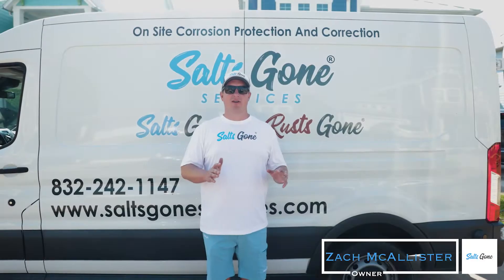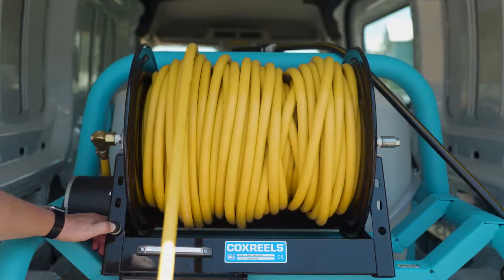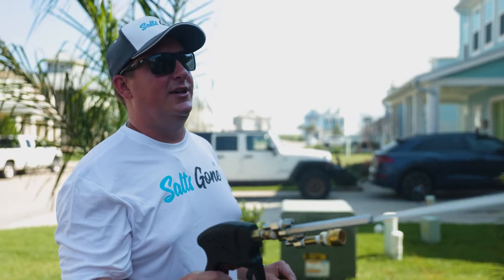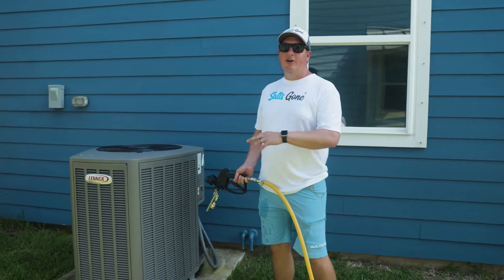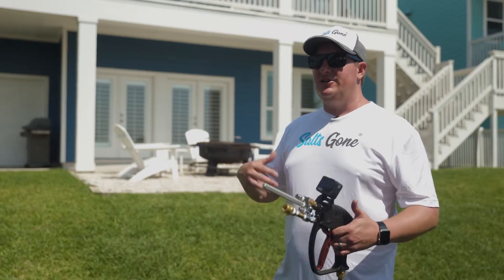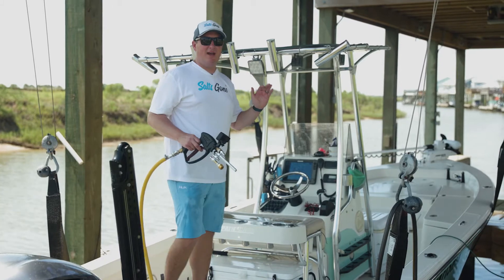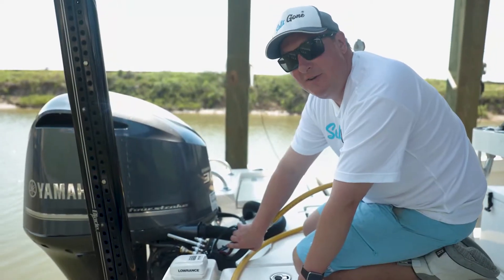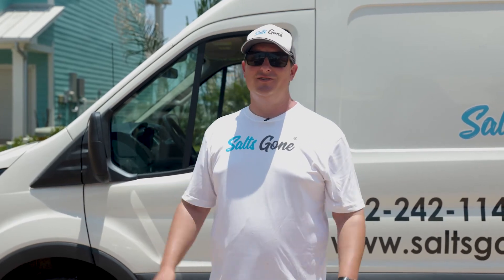Salts Gone Services - Whole Home Corrosion Protection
The first ever whole home or business corrosion protection service. If your looking for service for your home or a new business opportunity reach out